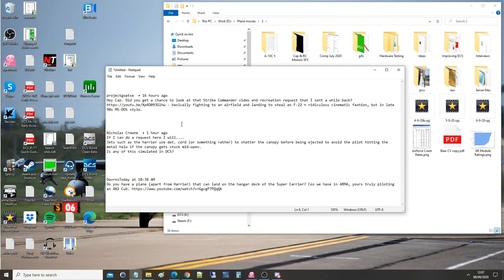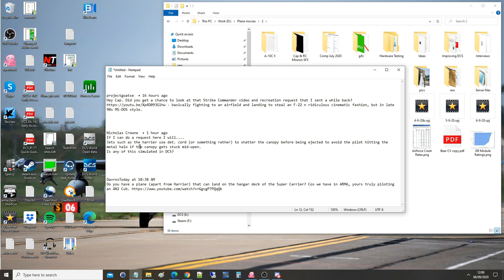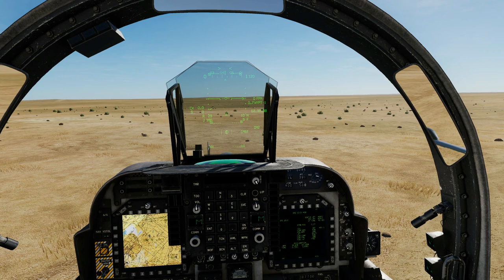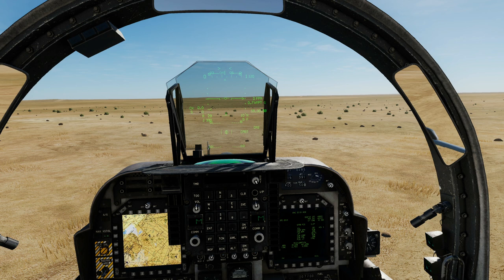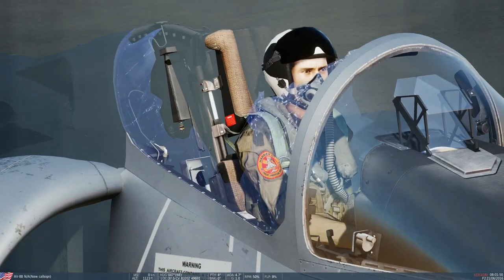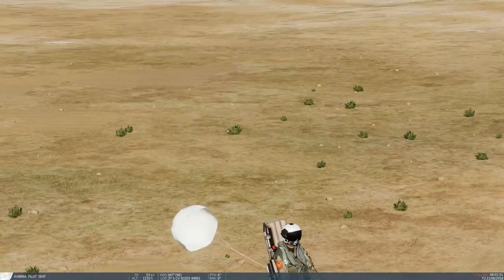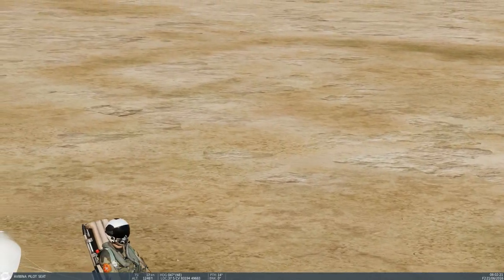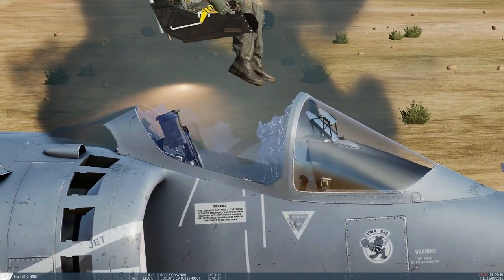Questioned: Is Explosive Canopy Shattering Modelled In DCS WORLD?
USEFUL LINKS